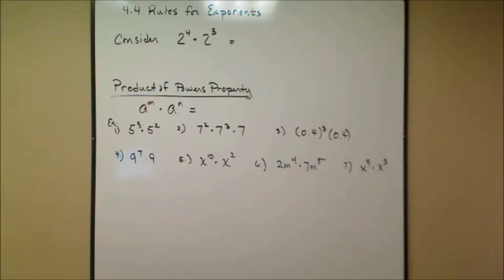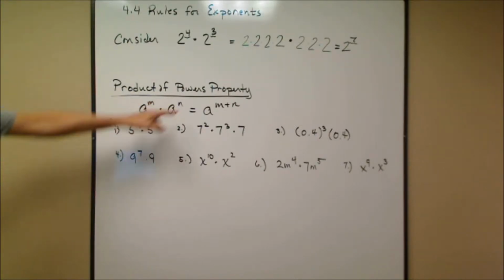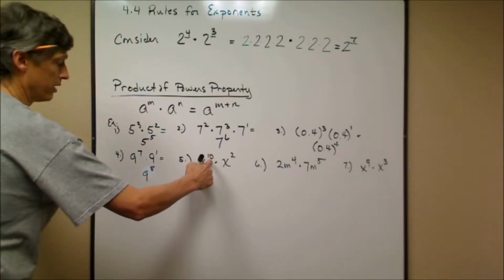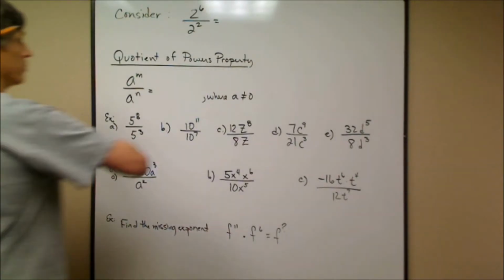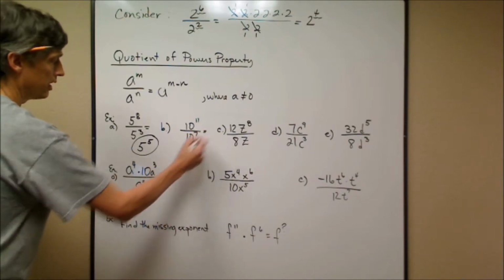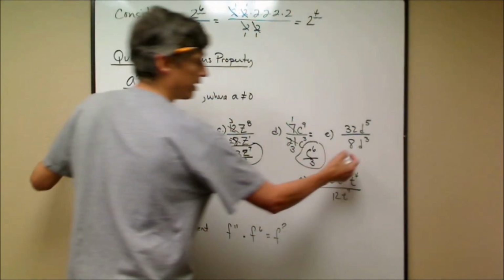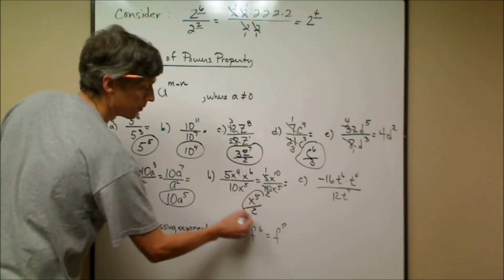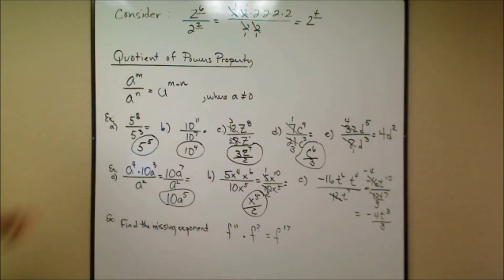Lesson 4 4 Rules of Exponents Video